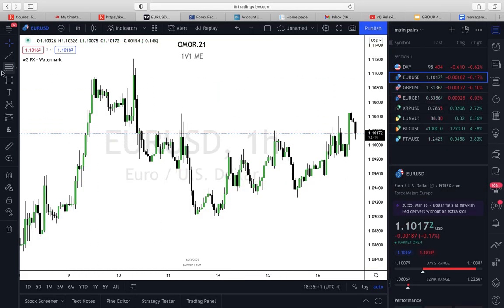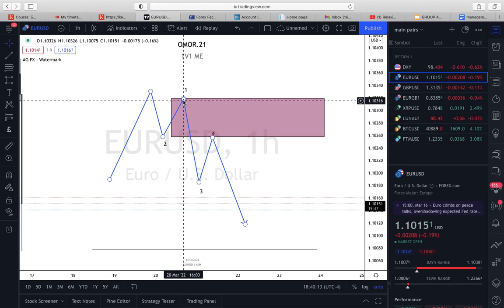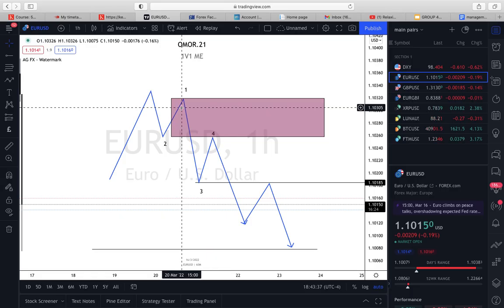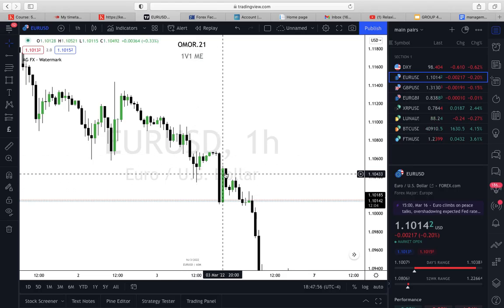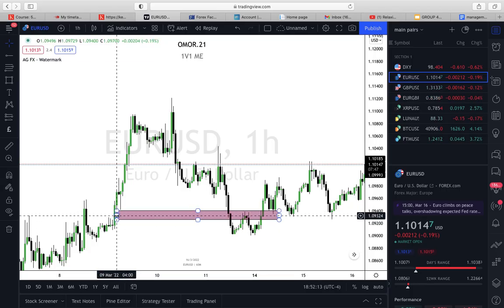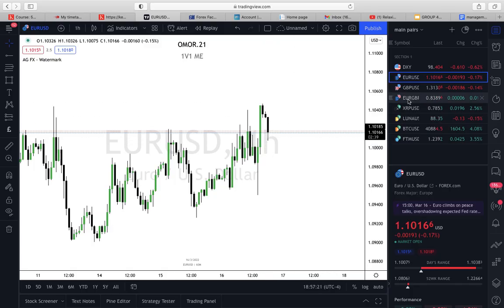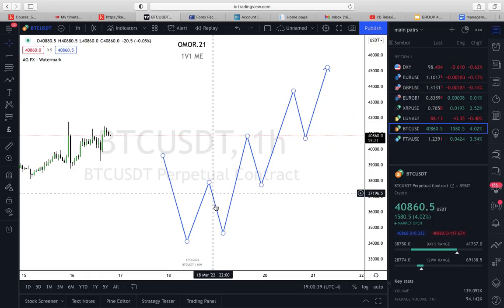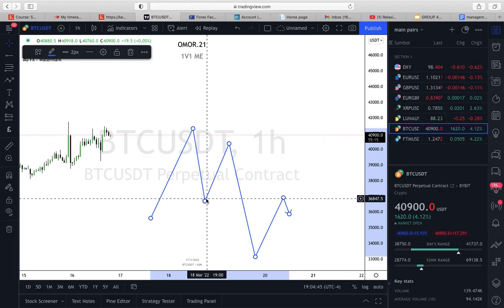14 Chapter 2 Lesson 1 Mitigation Blocks